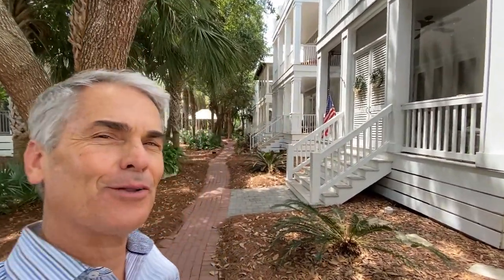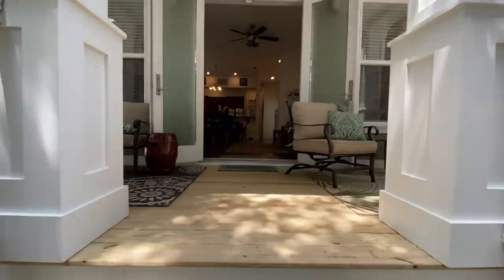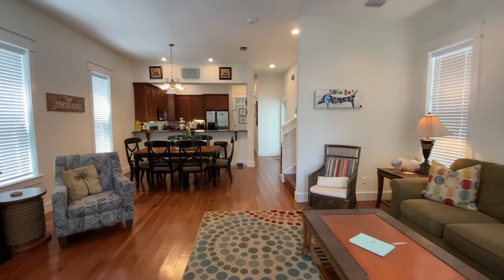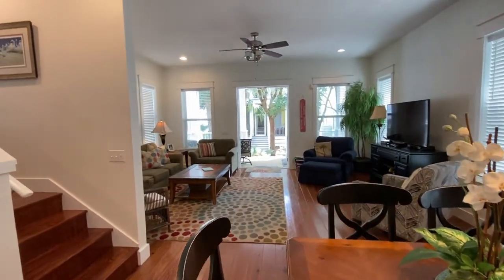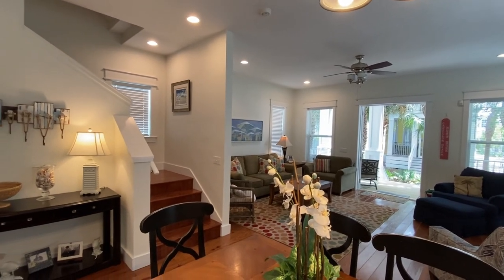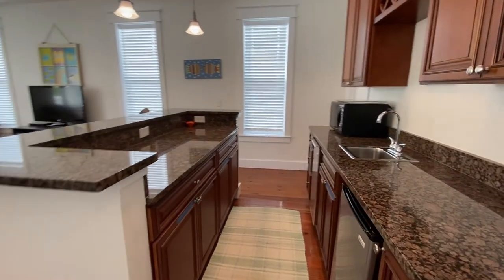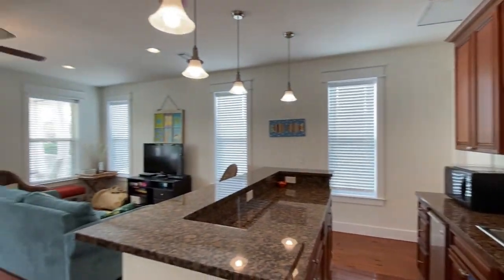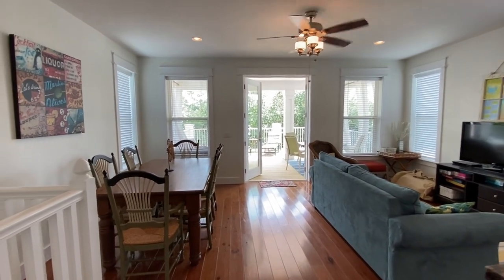FOR SALE - Virtual Open House Video - 115 Cottage Ct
Recently refreshed with new decks, interior paint, new HVAC system and tankless hot water, this 4 Bedroom/4 Bathroom Beach Cottage is move in ready.  Enjoy privacy yet accessibility of this location within the gates of the prestigious Carillon Beach community, boasting nearly a mile long of white sandy beach on the Gulf of Mexico. The beach and gulf front club with pool are a walk, bike or golf cart ride away. Carillon Beach also has 8 beach walkovers, parks, 3 pools (one heated), and access to Lake Powell a rare coastal dune lake. Downtown Carillon has shops and restaurants just steps away. Easy access to fun activities on Scenic 30A and to the Northwest Florida Beaches International Airport.